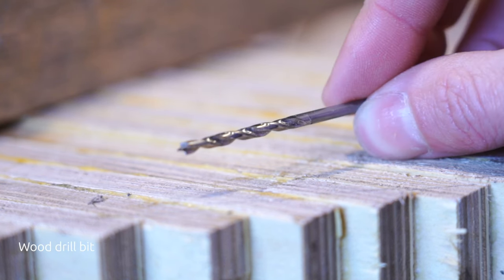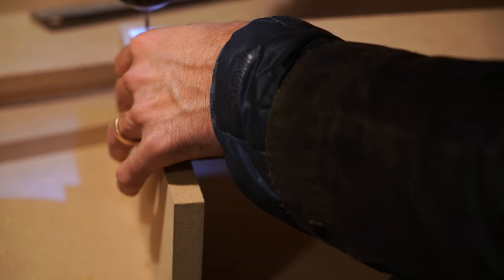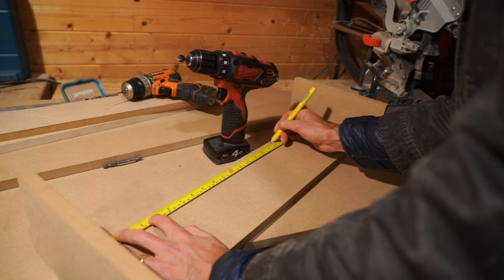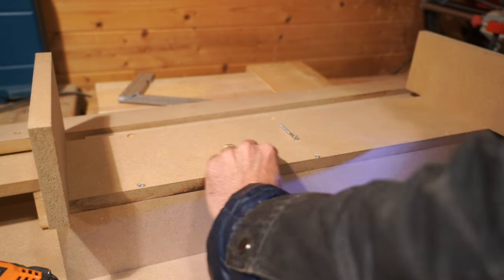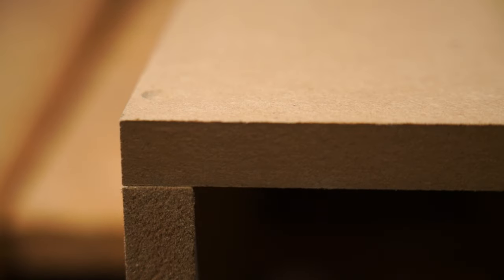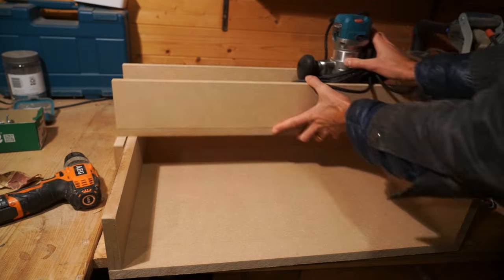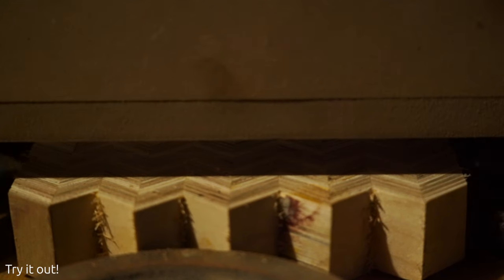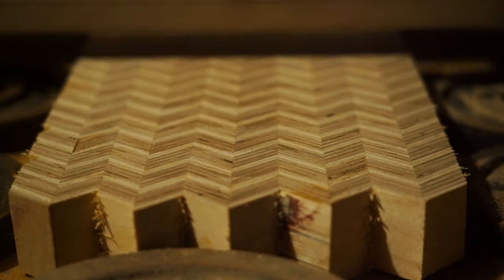The $25 DIY Router Sled Jig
Need a thickness planer? Make your own woodworking tools, and start with this router sled. This simple router sled construction is high performing and low-cost, in total, it will put you back only 20-30 dollars or euros for a single piece of MDF. Really. The plans are inside the video and you can follow along in build it with me in a tutorial like walk-through.

Without a doubt, this simple jig has transformed the way I can work with wood by efficiently allowing the flattening of rough or uneven surfaces. It's a GAME CHANGER! I highly recommend you build one for yourself!

0:00 Materials
0:15 Plans
0:28 Sled rails and sled
1:10 Sled sides and sled
2:09 Completed sled with router
2:17 Prepare the base plate
2:21 Base plate and base rails
2:33 Drilling pilot holes
2:58 Completed jig (almost!)
3:14 Waxing the rails
3:27 Making the groove with a planing bit
3:47 Final considerations and demo